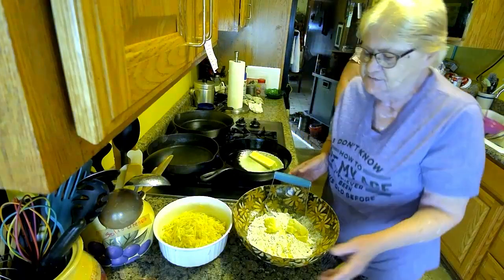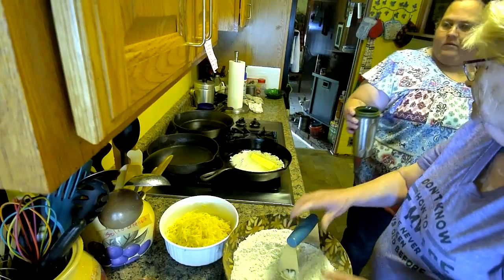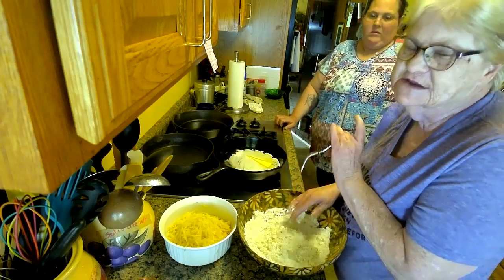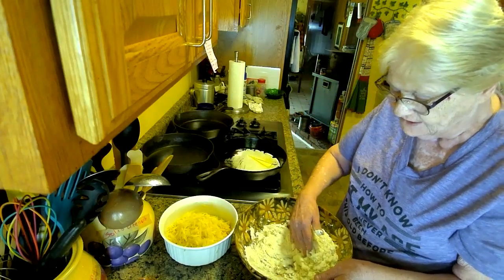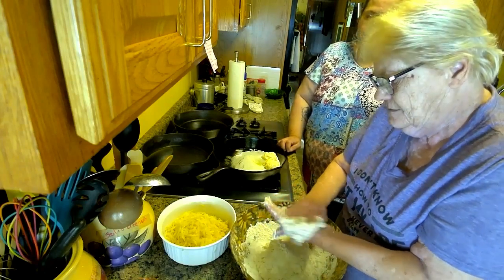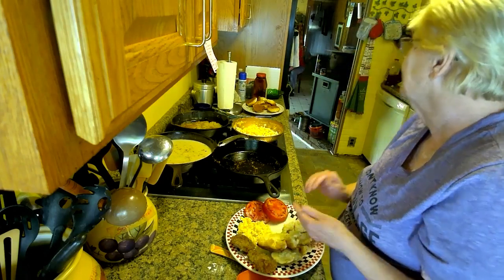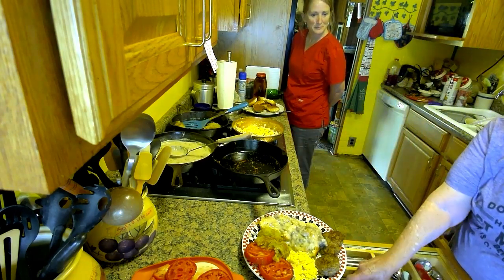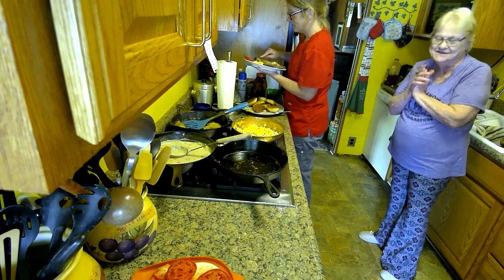Brunch with Hash Browns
We made a simple brunch, with the usual foods. B and G, sausage, eggs, and of course hash browns. They're super simple, easy to make, and absolutely delicious. We hope you enjoy and love y'all and God Bless.